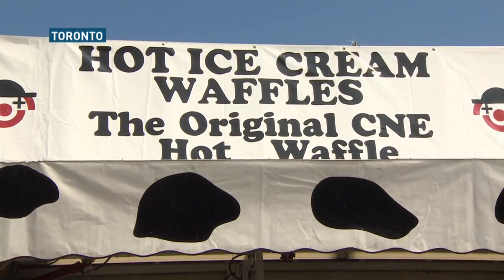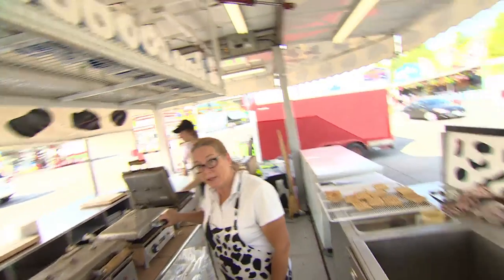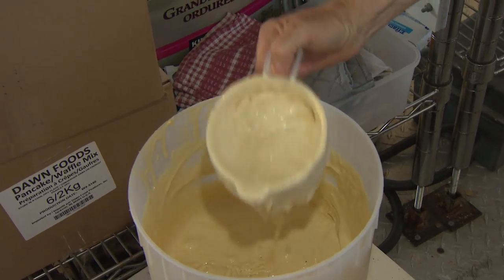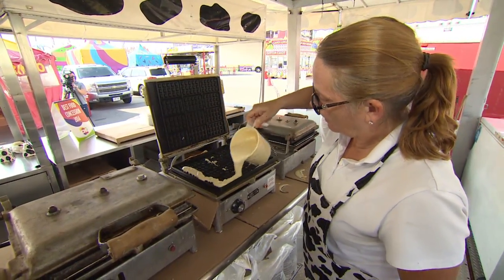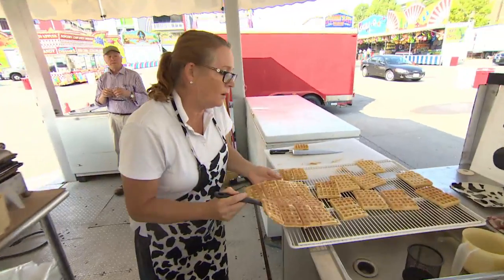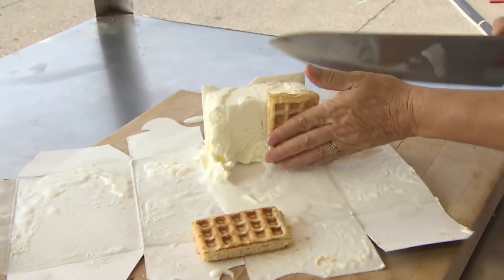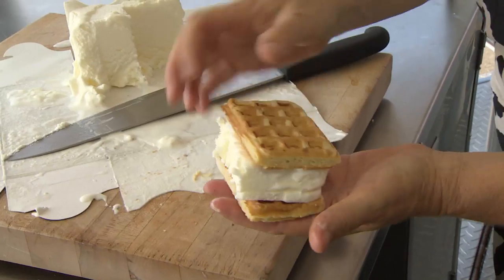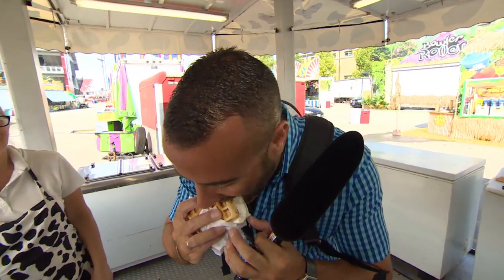A CNE classic: the ice cream waffle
A behind the scenes look at the creation of one of the most popular treats at Toronto's CNE